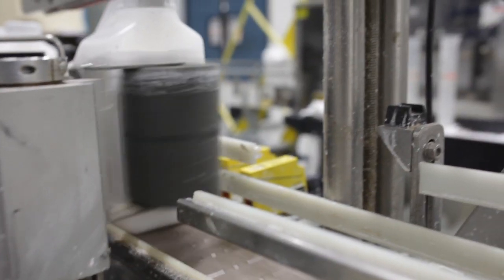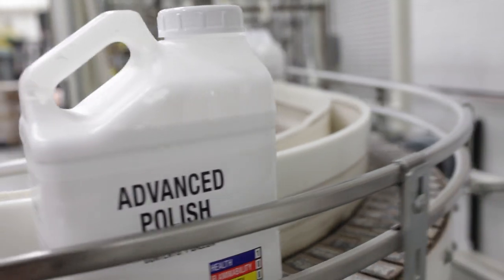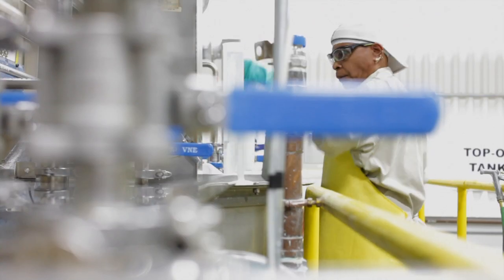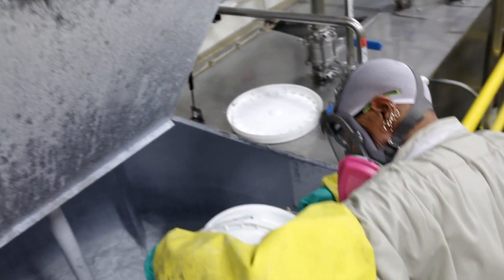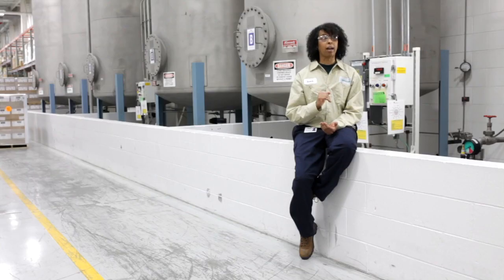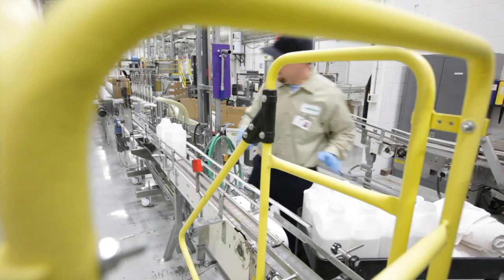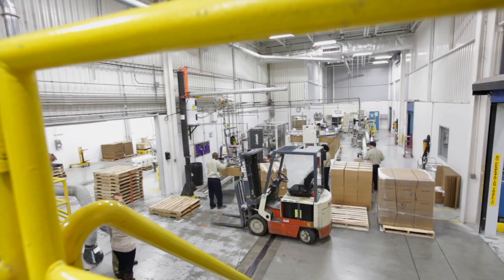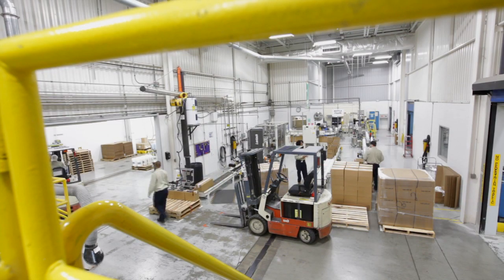How Polishing Slurries are made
Watch as Praxair Surface Technologies produces polishing slurries that are used to polish eye wear lenses. When it comes to improving your digital polishing productivity, our new polishing slurry formulations last longer, remove more substrate in less time and yield better surface clarity than the next leading competitor.